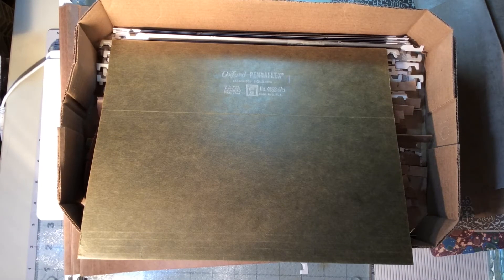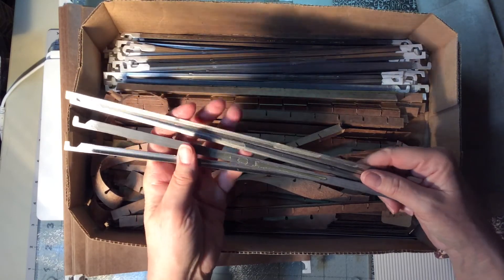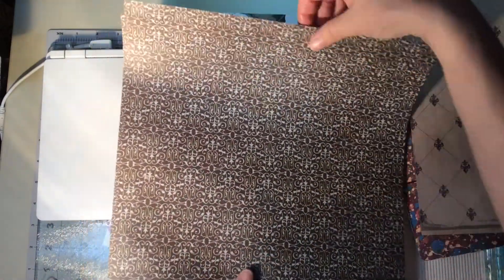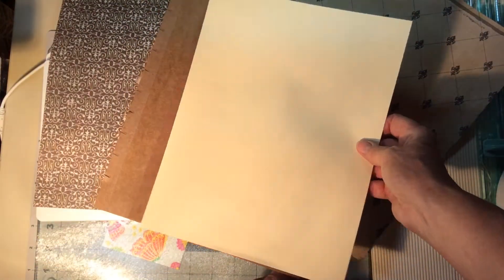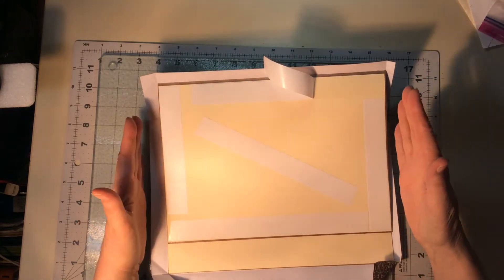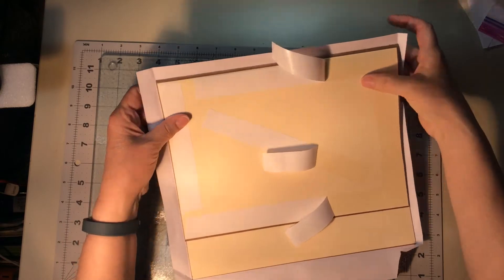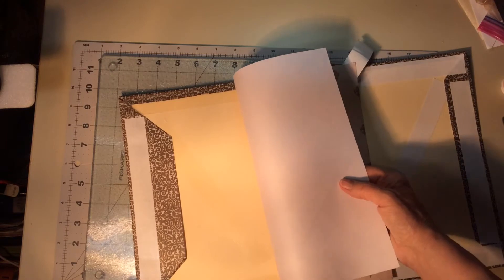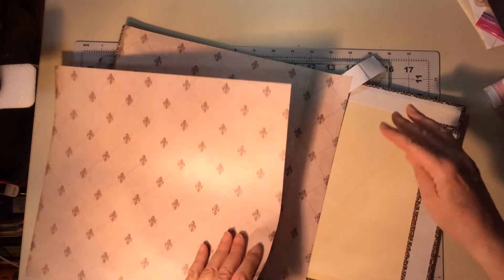Craft with me | File Folders to Ephemera Folio - and more!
Today, I’m demonstrating how I made ephemera folders/folios from vintage hanging file folders and a few other things.